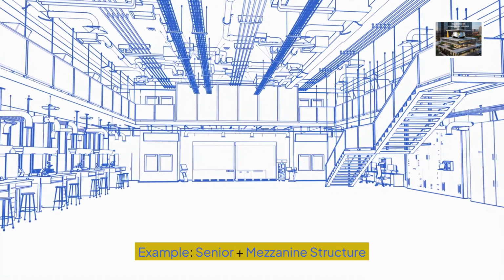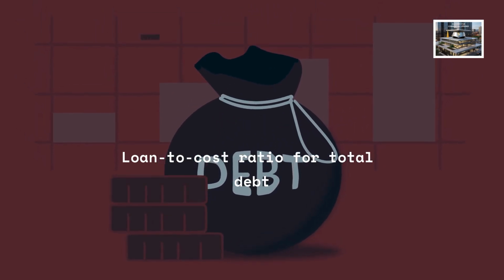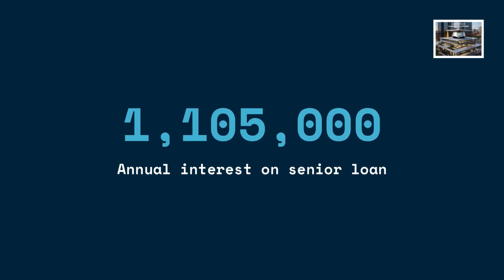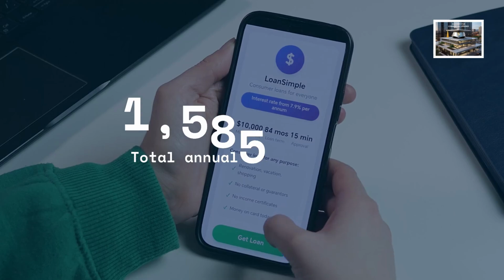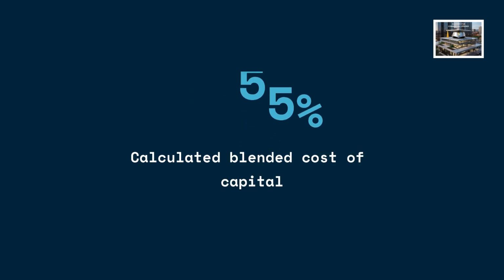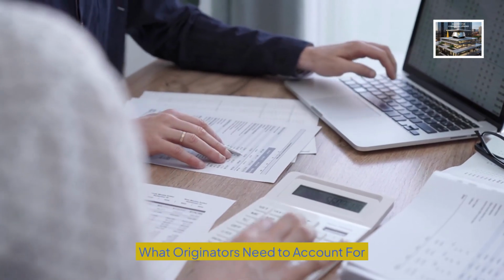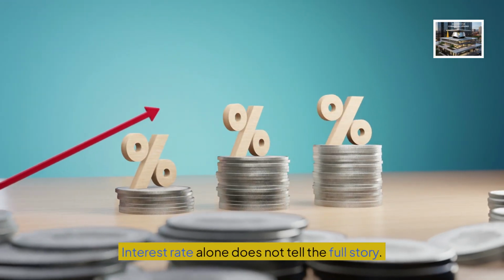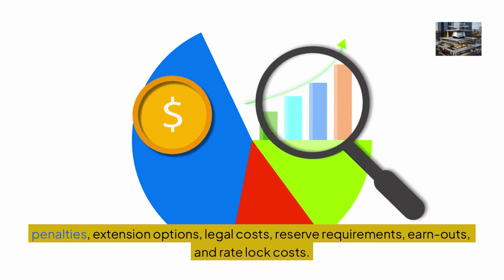Why the Rate on Your Commercial Loan Is the Wrong Number to Compare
When a borrower asks you to compare two financing proposals, the interest rate is the wrong place to start.
The number that actually tells the story is the blended cost of capital -- the weighted cost of every dollar in the deal, across every layer of the capital stack. Until you understand that number, you cannot tell a borrower which structure is cheaper, or why.
In this video I walk through exactly how blended cost of capital works, how to calculate it, and why experienced commercial originators use it to win deals that rate-shopping borrowers think they already understand.
What this video covers:

What blended cost of capital is and why it matters more than the note rate
A step-by-step calculation using a real senior plus mezzanine structure
How to compare a structured execution against a stretch senior alternative
What originators miss when they stop at the rate -- fees, timing, and funding assumptions
When a layered capital stack is the right answer and when it is not
The difference between blended cost of debt and WACC

The brokers who close complex commercial deals are the ones who can explain capital stack alternatives to a borrower in plain language. This video gives you that framework.
The Commercial Lending Accelerator -- 49 modules covering DSCR, SBA, Agency small balance multifamily, and fix-and-flip underwriting -- is available now at academyforcommerciallending.com

0:00 Why the rate is the wrong number
0:15 What blended cost of capital means
0:37 Step-by-step calculation walkthrough
1:40 Senior plus mezzanine vs. stretch senior
4:05 When structured financing is not the right answer
5:27 What sophisticated originators know